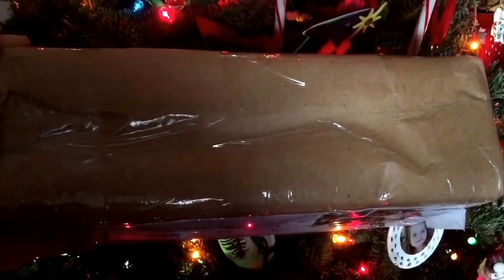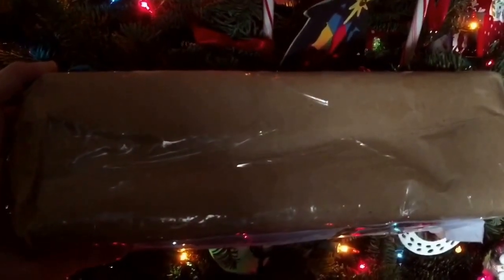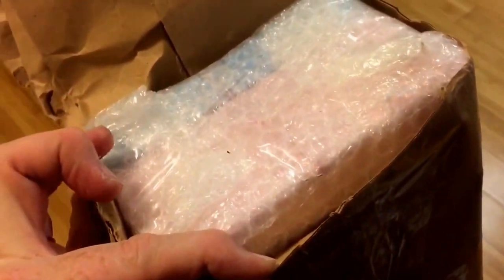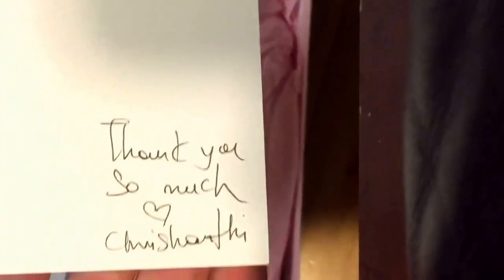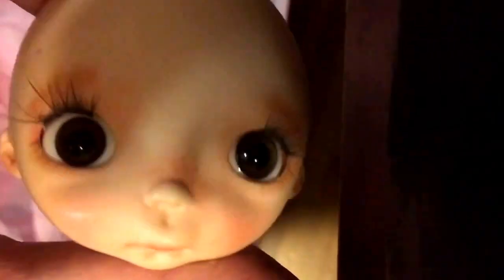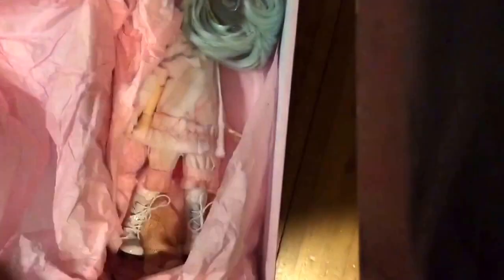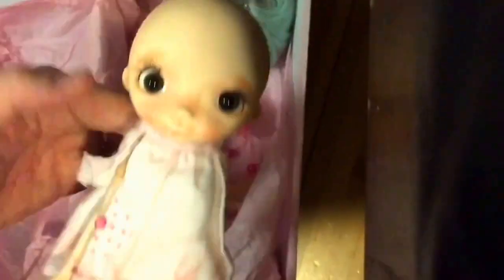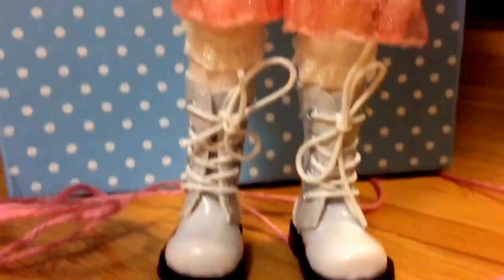Surprise Ppinkydolls Art Doll Azone Christmas Present Box Opening!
Ppinkydolls.Etsy.com